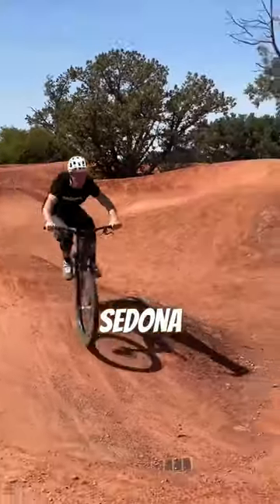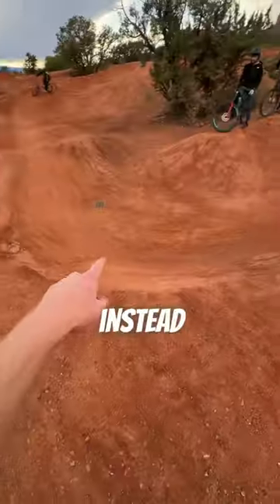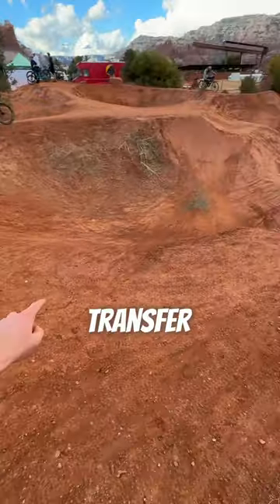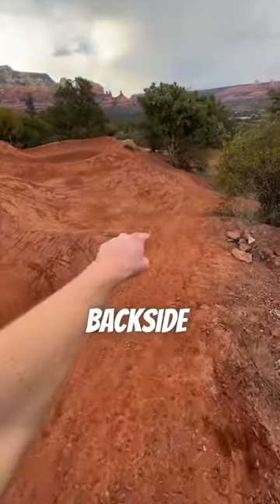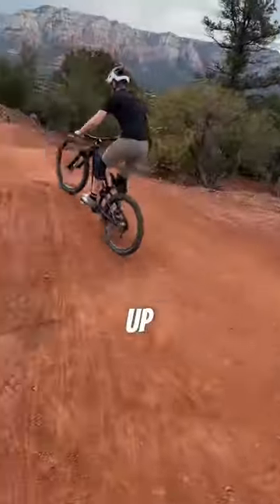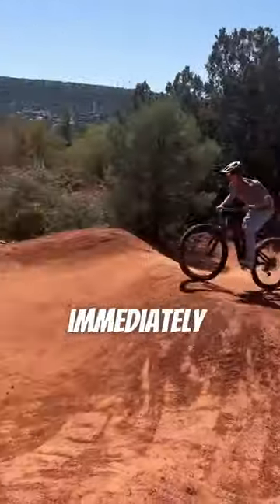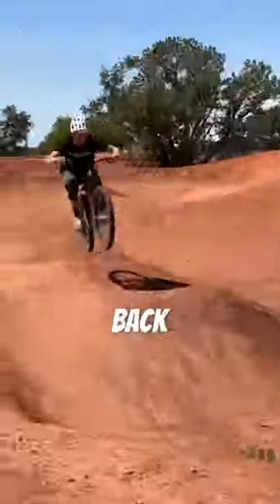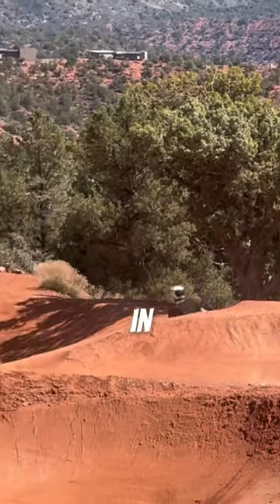You teeing this up? 😍 My Cannondale Habit pounced on this — king of the short travel trail bikes